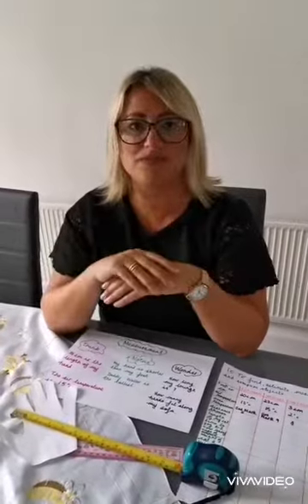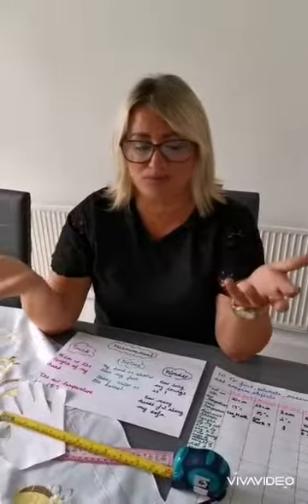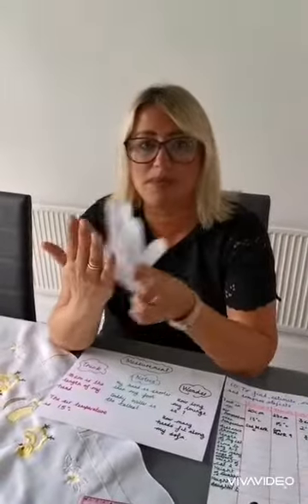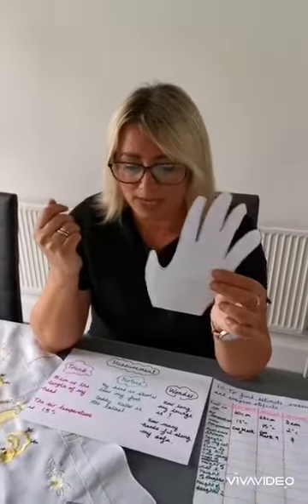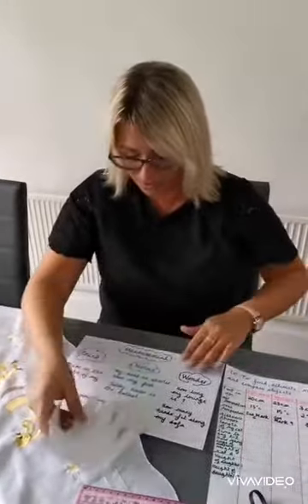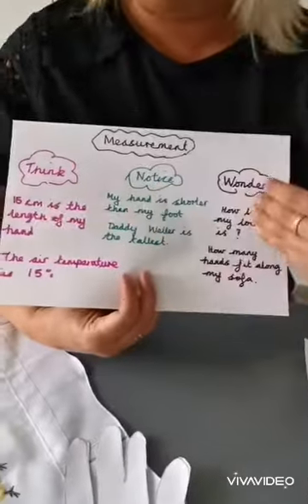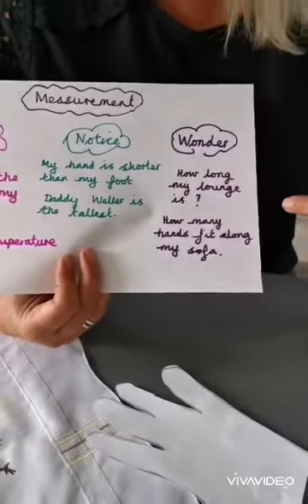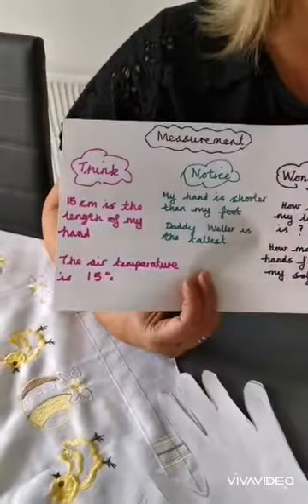Years 1/2 Maths - Monday 20th April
Mrs Weller has been looking at measurement. Watch the video and try out her measurement activity.

Good luck and remember to send a email about how you got on.